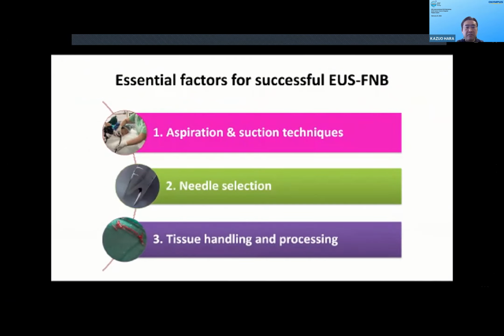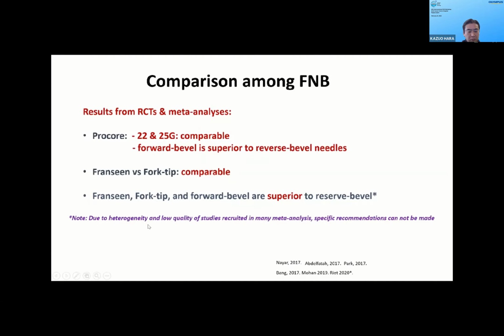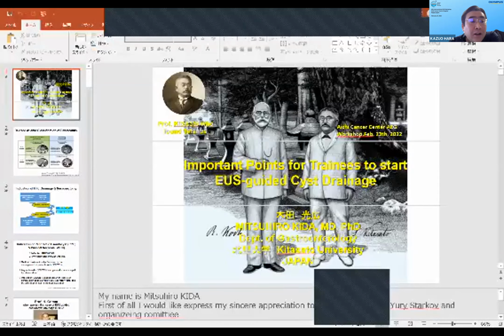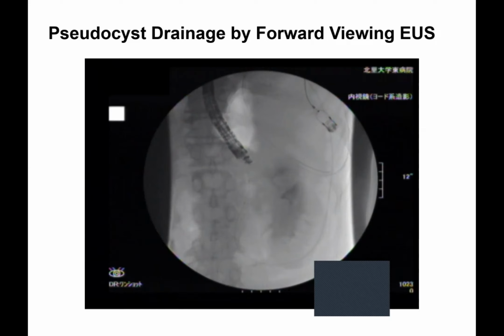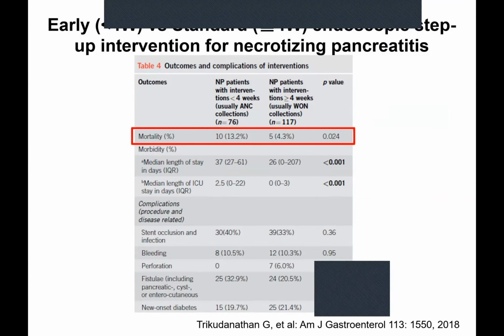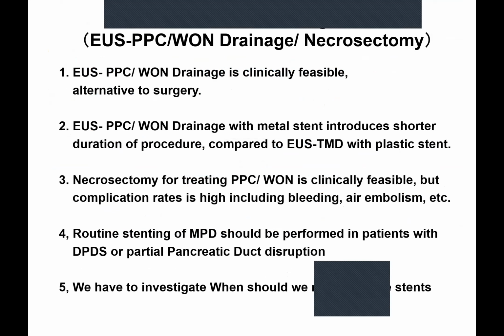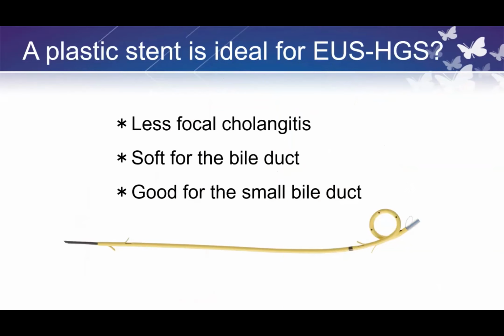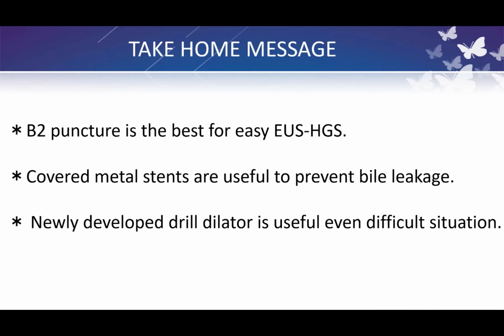AEG Nagoya webinar recording (Feb 23, 2022)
1. Important points for trainees to start EUS-FNB by Prof Nonthalee Pausawasdi
2. Important points for trainees to start EUS-guided cyst drainage by Prof Mitsuhiro Kida
3. Important points for trainees to start EUS-guided biliary drainage by Prof Kazuo Hara